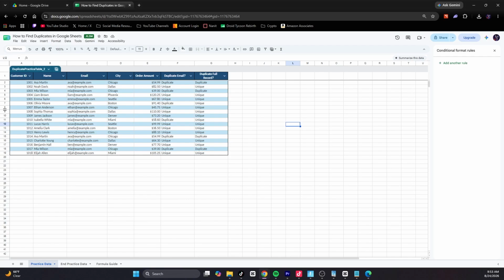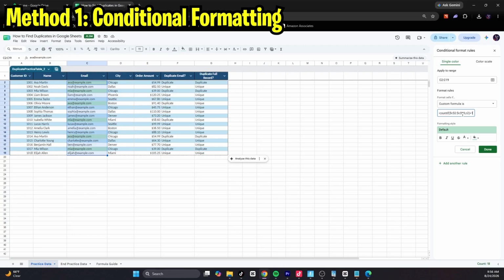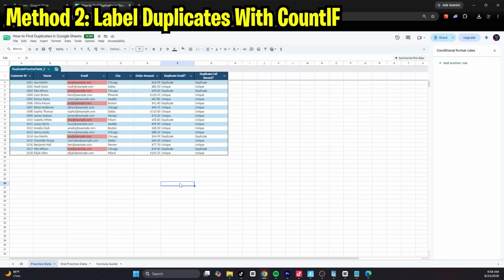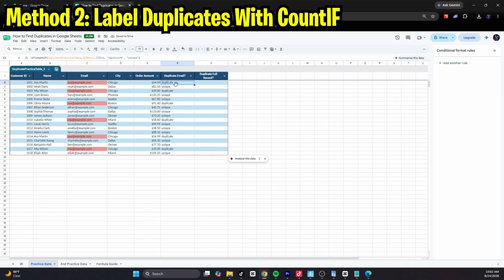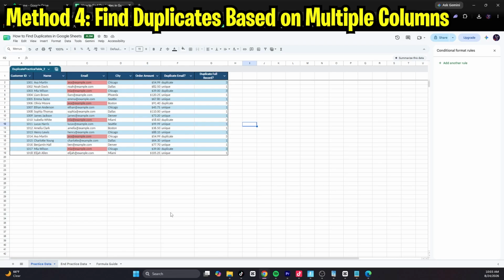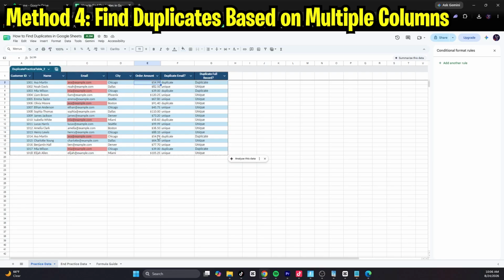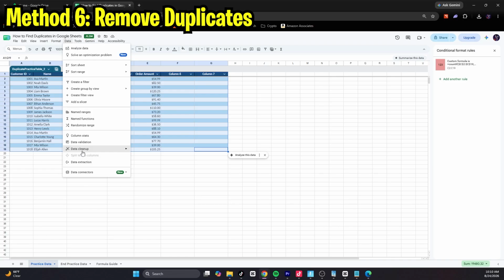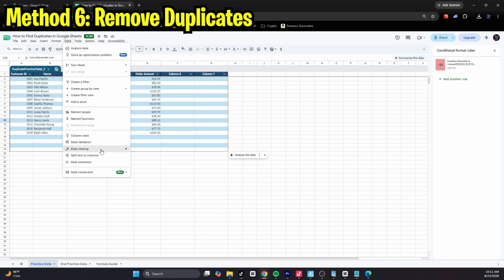How to Find Duplicates in Google Sheets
Learn how to find duplicates in Google Sheets with 6 easy methods! In this step-by-step Google Sheets tutorial, I'll show you how to highlight duplicates, use COUNTIF to identify duplicate values, find duplicate rows, filter duplicates, and remove duplicates from your spreadsheet.

Whether you're cleaning up a customer list, email list, names, numbers, or a large dataset, these methods make it easy to quickly find and manage duplicate data in Google Sheets.

⏱️ TIMESTAMPS

00:00 How to Find Duplicates in Google Sheets
00:46 Method 1 – Highlight Duplicates with Conditional Formatting
01:56 Method 2 – Find Duplicates with COUNTIF
03:21 Method 3 – Count How Many Times a Value Appears
03:45 Method 4 – Find Duplicates Across Multiple Columns
05:28 Method 5 – Filter to Show Only Duplicates
05:54 Method 6 – Remove Duplicates in Google Sheets

In this tutorial you'll learn:
• How to highlight duplicates in Google Sheets
• How to use COUNTIF to find duplicates
• How to find duplicate rows
• How to find duplicates across multiple columns
• How to filter duplicate values
• How to remove duplicates in Google Sheets
• How to identify unique vs duplicate values